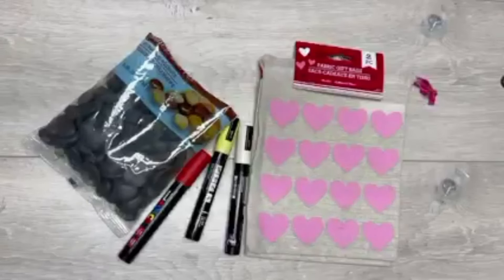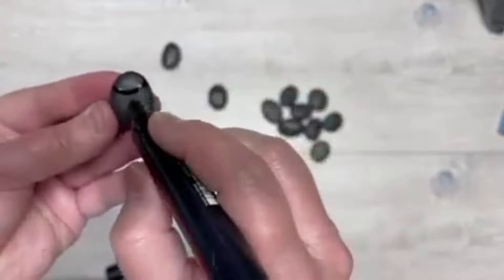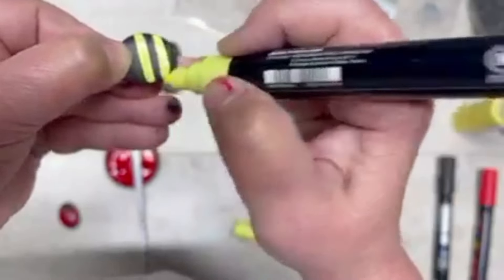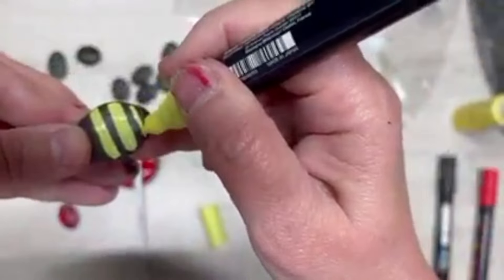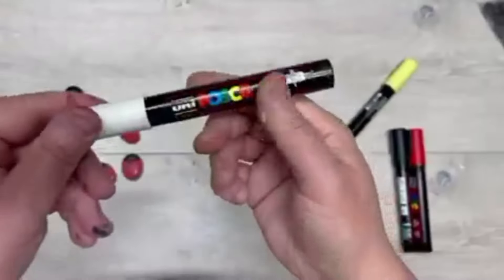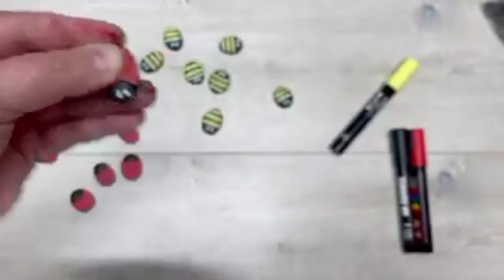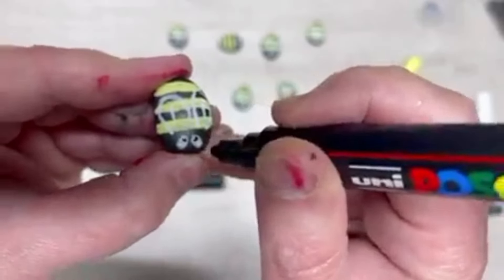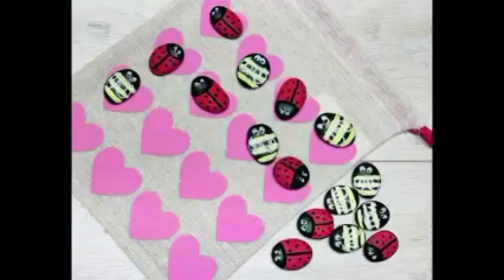Diy Buggy Connect Four!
Let’s make a super cute bug inspired connect four game! I love me some bees and ladybugs…this wee little game just makes me smile! And it’s fun to play!!